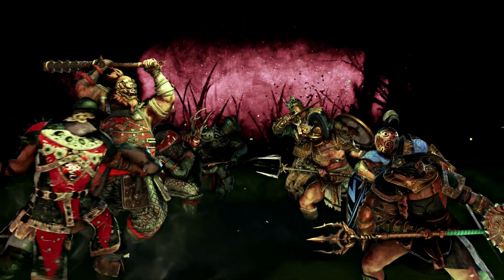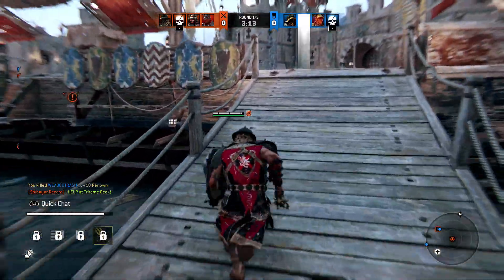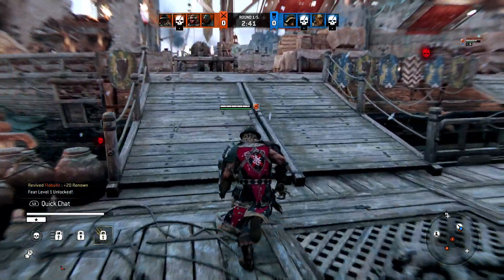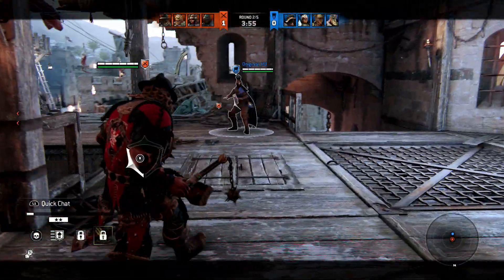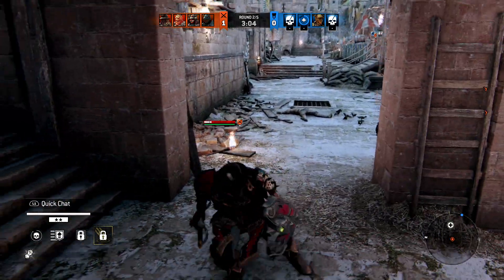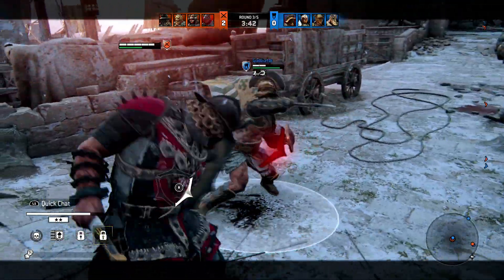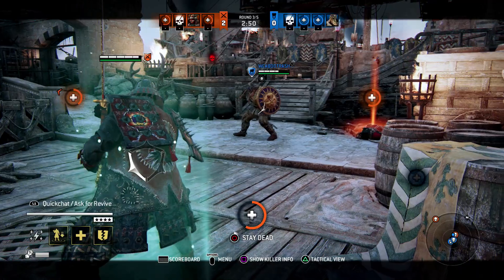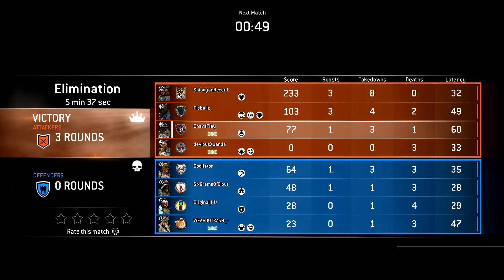For Honor Elimination with the Conqueror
In todays video we bring back the Conqueror in 4v4 Elimination match.